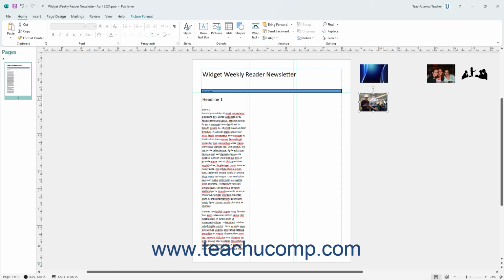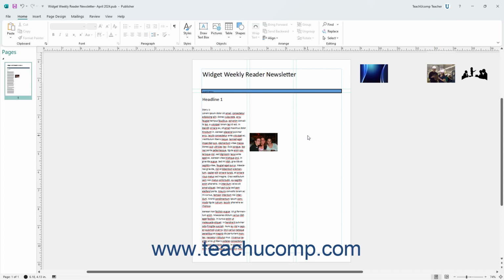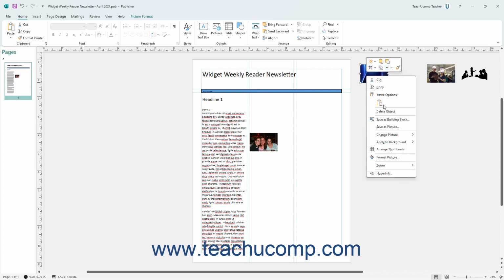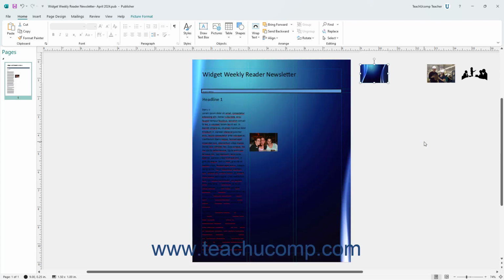Publisher for Microsoft 365 Tutorial: How to Use the Scratch Area in Publisher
This video shows how to use the scratch area to hold pictures and shapes in Publisher for Microsoft 365. This video is from our complete Microsoft Publisher training, _Mastering Publisher Made Easy_ ™. *To get the full Publisher training, please visit:*